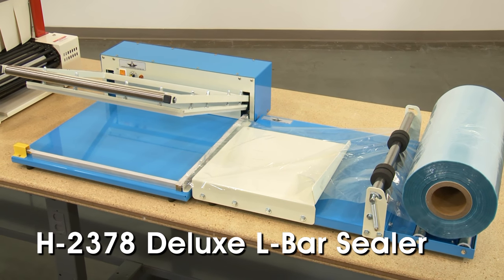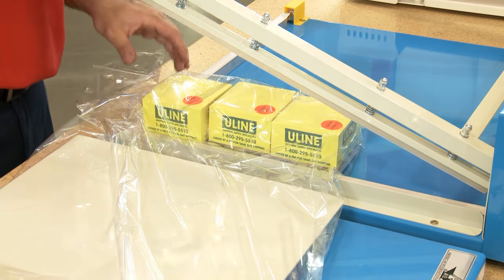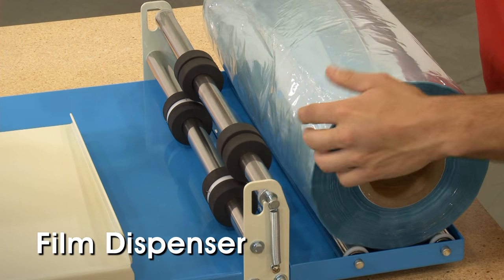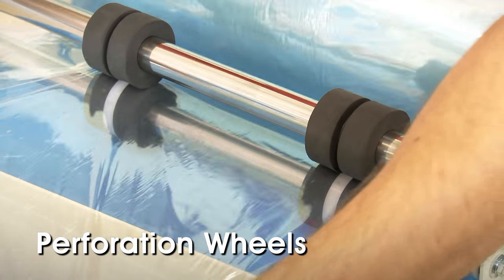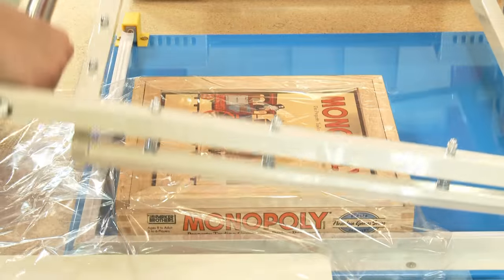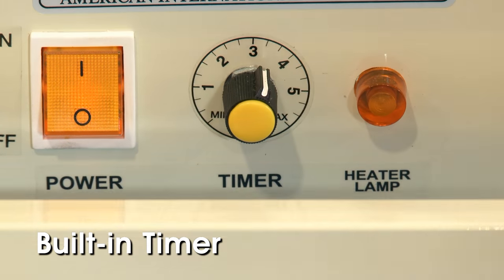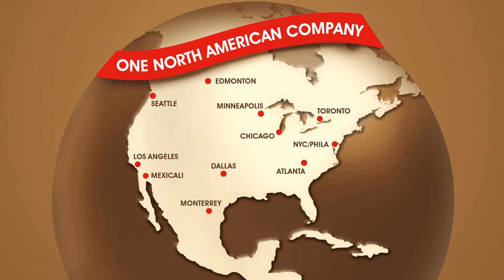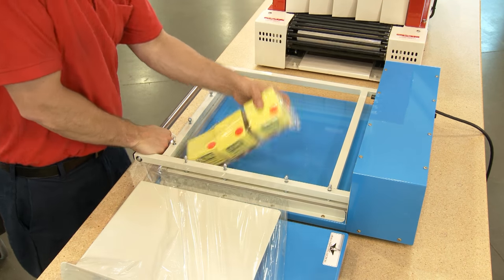Deluxe L-Bar Sealer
Deluxe L-Bar Sealers:
• Extremely fast for higher volume. Cuts sealing time in half.
• Seals and trims up to two 18" sides at once.
• 1000W power seals 6-8 packages per minute.
• Works with Heat Gun or Shrink Tunnel.
• Includes 18" film dispenser, film separator, worktable and twin perforating hole punchers.